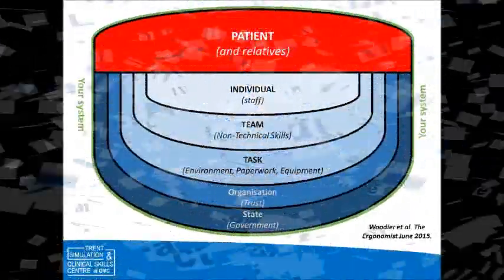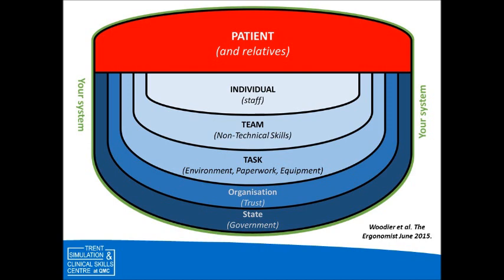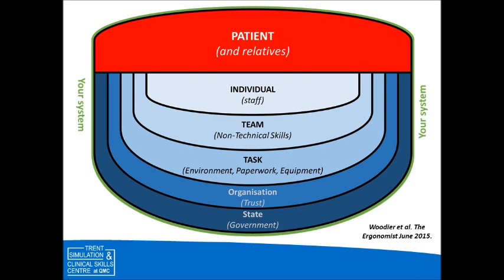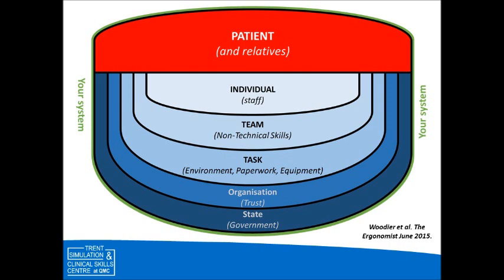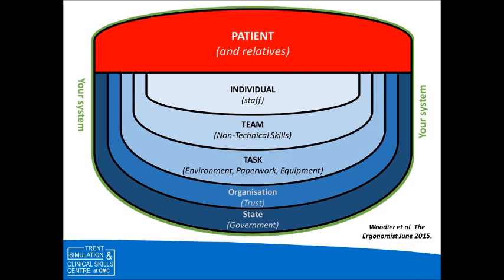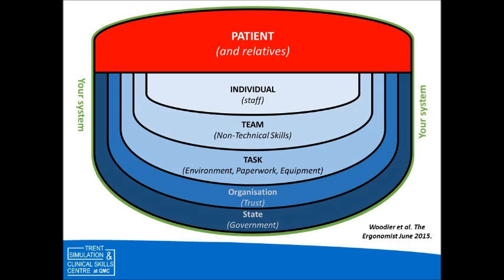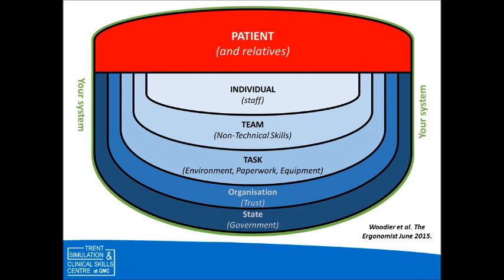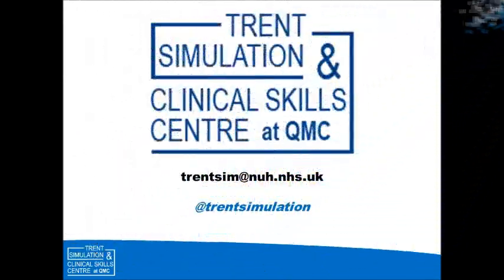TSCSC Human Factors Model: an overview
This is a short vodcast providing an overview of the Human Factor model we have created. Many Human Factor models are too complex and not contextualised for use by front-line staff. We have therefore designed this model for front-line staff, by front-line staff. It was published in the Ergonomist.